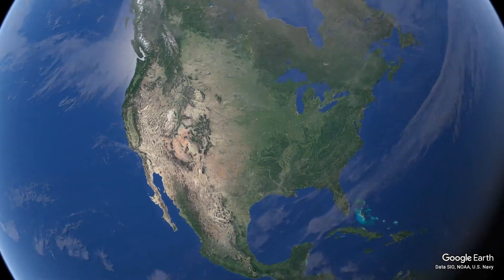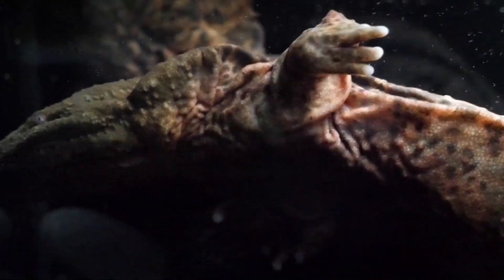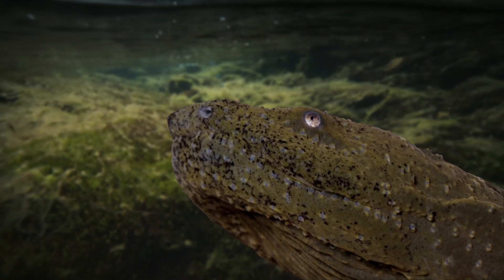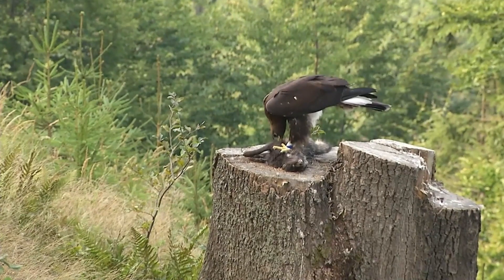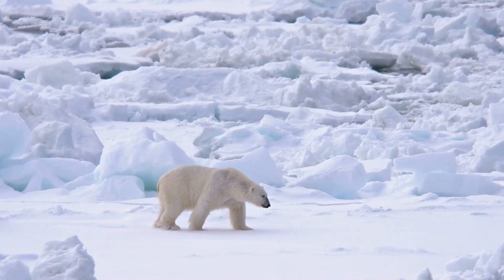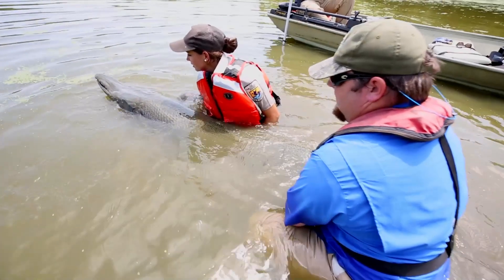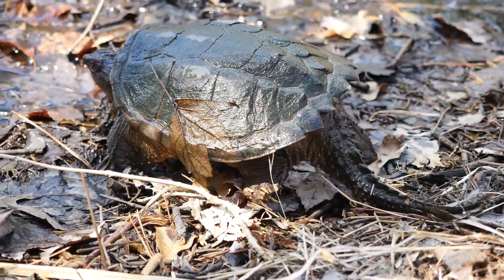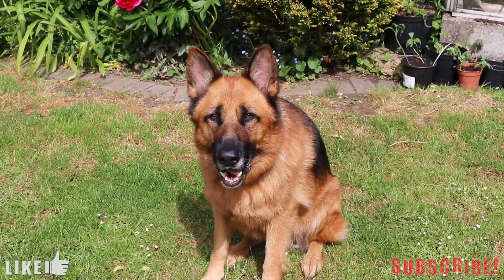5 Of The Largest Predators In The USA From Across The Animal Kingdom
The USA is the 3rd largest country in the world and because of this it's home to a vast array of landscapes and a vast array of wildlife. The USA is home to some giant predators and today i will be focusing on some of the largest. Instead of just going for the overall largest predators in the USA i will be splitting them into groups. I will be focusing on the largest predatory amphibian, reptile, bird mammal and freshwater fish. As you can imagine this is a difficult video to title but i have gone with 5 of the largest predators in the USA from across the animal kingdom.

Chapters
0:00 Introduction
0:36 Hellbender
2:33 Golden Eagle
4:06 Polar Bear
6:03 White Sturgeon
7:29 American Crocodile

Attributions

Hellbender images:
Josh More

Polar bear images:
Allan Hopkins

Golden eagle images:
Mibby23

White sturgeon images:
Oregon Department of Fish & Wildlife

Other sturgeon images:
Florida Fish and Wildlife

Hellbender footage:
Chesapeake Bay Program

Polar bear footage:
Garry Revesz

Golden eagle footage:
Enrico Gombala

American alligator images:
Matthew Paulson

Indian fox image:
Mvshreeram

Short tailed albatross footage:
USFWS - Pacific Region

American megafauna images:
Dantheman9758

American crocodile images:
Alan Harper

Lemon shark image:
Albert Kok

Mountain zebra image:
Bernard DUPONT